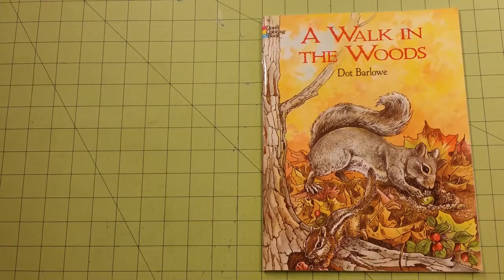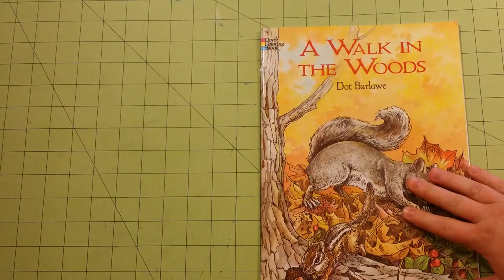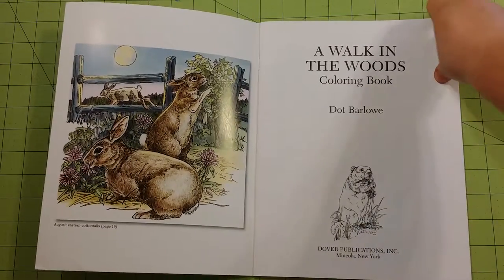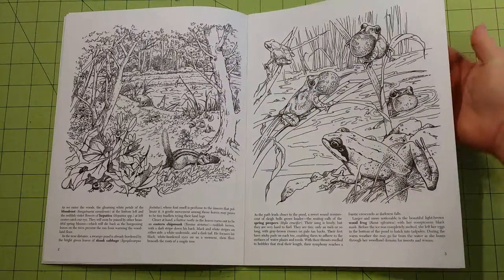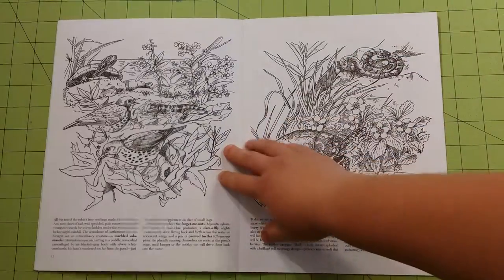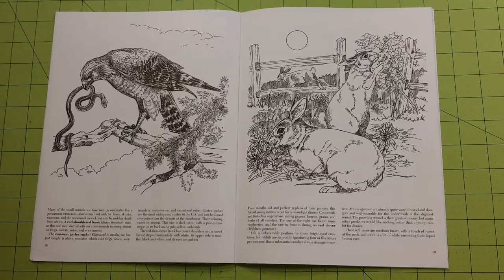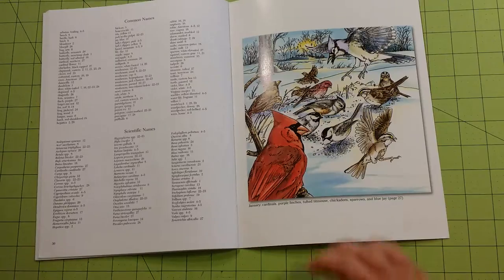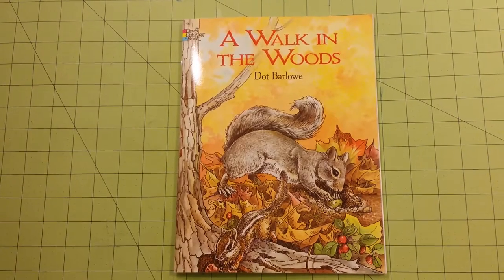The A Walk In The Woods adult coloring book review flip through dover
The A Walk In The Woods adult coloring book review flip through dover If you wish to send me Art Supplies or Coloring Books to review on YouTube Please contact me at for mailing address information.